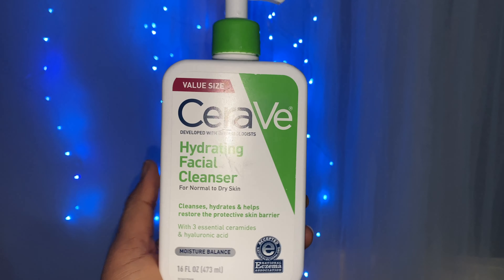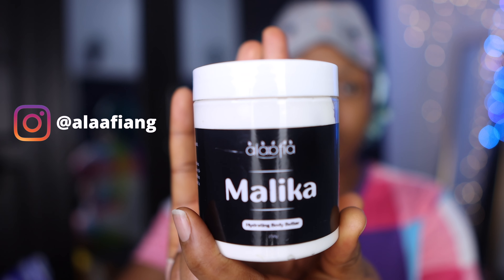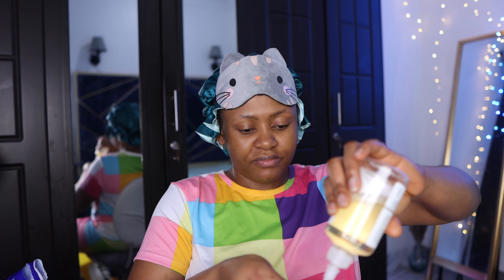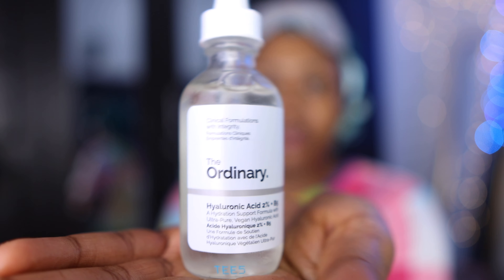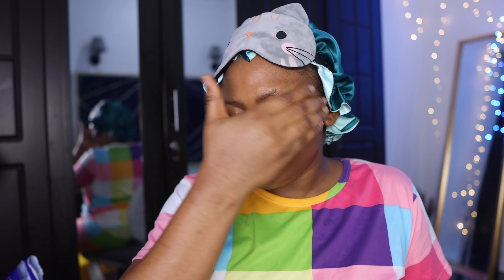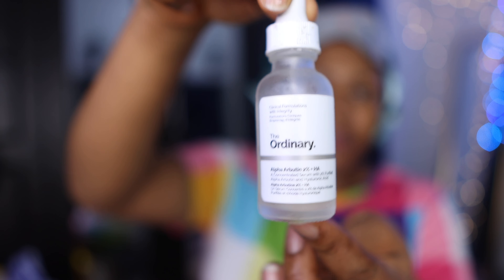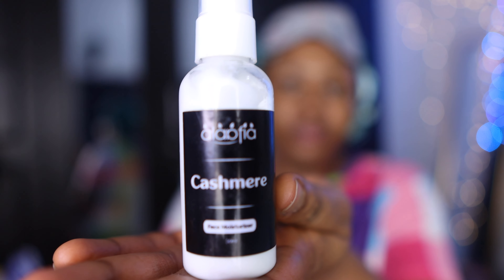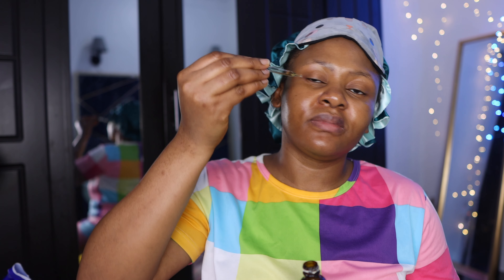affordable skin care routine for hyperpigmentation|how I cleared my hyperpigmentation|NIGHT ROUTINE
Hey Loves,
In this video, I showed how to properly use skin care products and how they worked in clearing up my hyperpigmentation. These skin care products are pocket friendly and this is a very affordable  and easy skin care routine for the purpose of clearing hyperpigmentation.

Shop the ordinary skin care products

Please always make sure you buy from the website or from trusted sites. There are lots of fakes flying around.

Also leave a comment on how you cleared up yours and the products that worked for you.

I hope you have an amazing celebration this season.

Stay Safe

Thanks